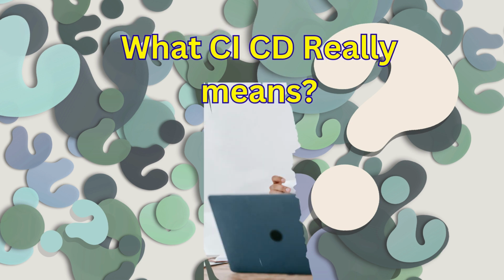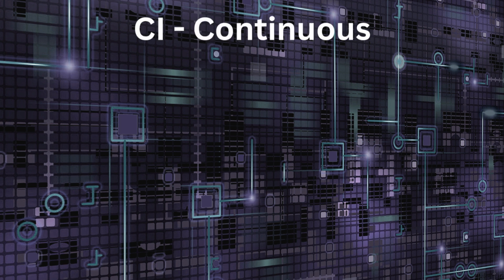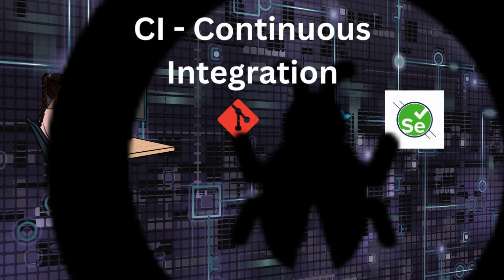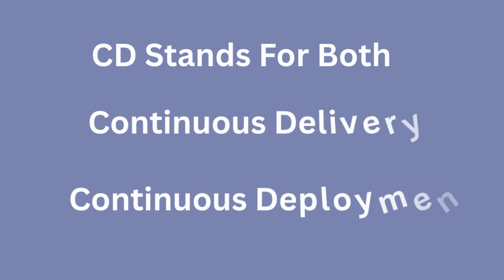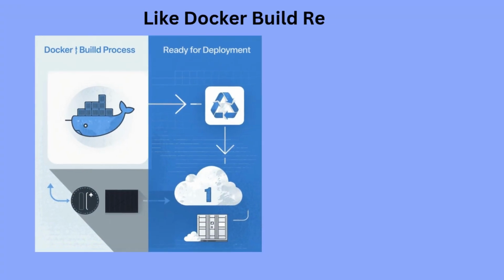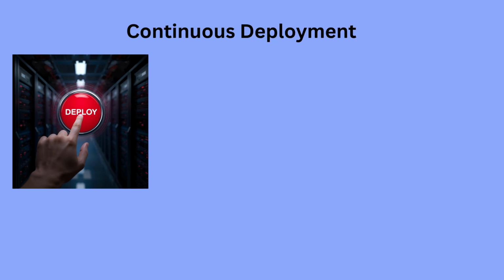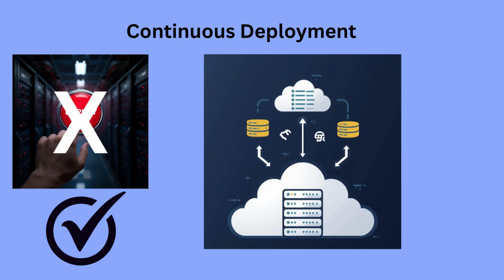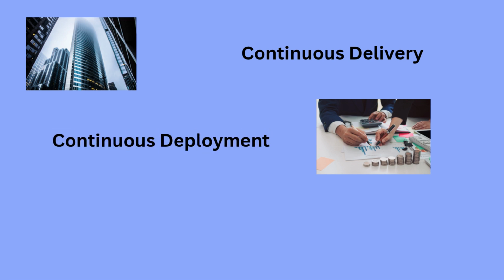Watch This Before You Dive Into CI/CD: 59 Seconds That Will Blow Your Mind! 🤯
CI/CD is the backbone of modern DevOps. But what does it really mean? This video breaks down Continuous Integration, Continuous Delivery, and Continuous Deployment in simple terms. Learn how CI/CD pipelines help development teams catch bugs early and deliver high-quality code faster and with confidence.

*   Continuous Delivery vs. Continuous Deployment (CD)
*   Why large companies and startups choose different CD methods
*   The role of CI/CD in modern DevOps